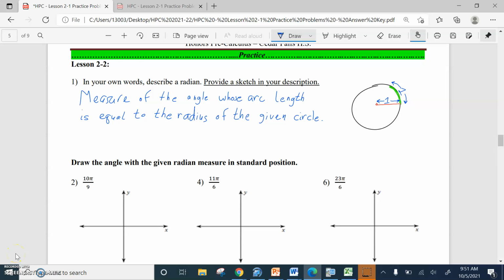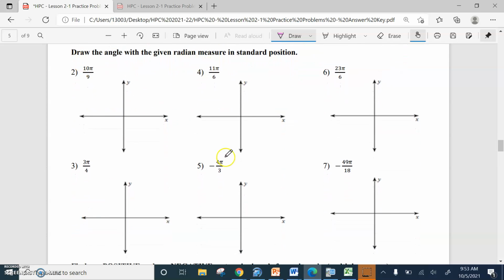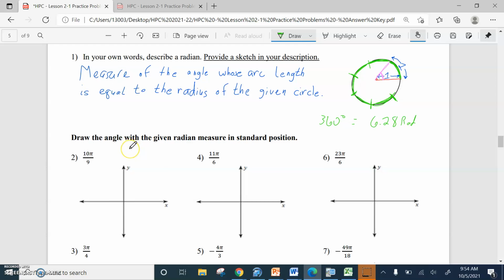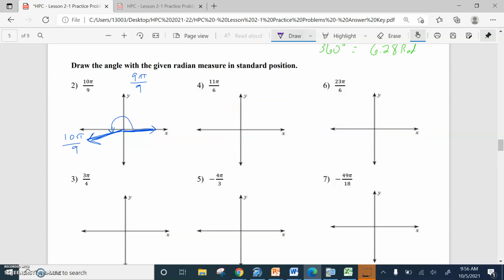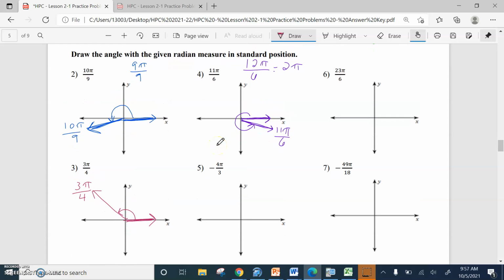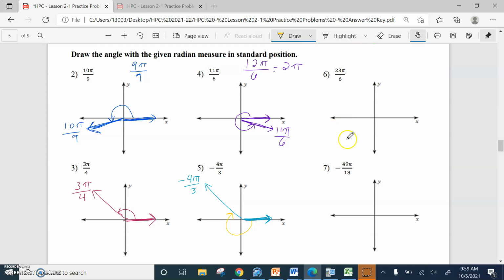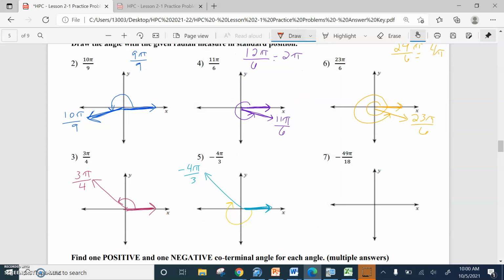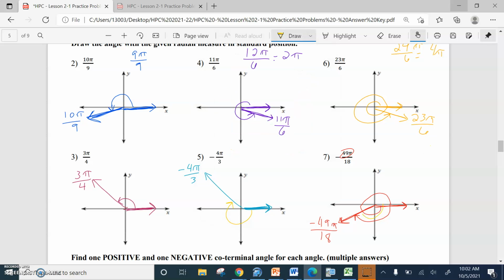HPC Lesson 2-2 Practice Problems 1-7